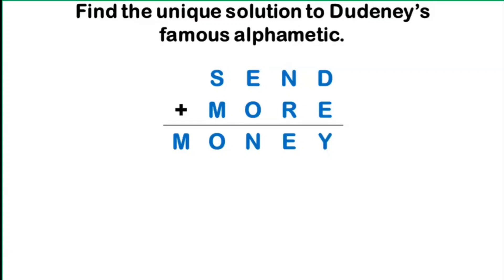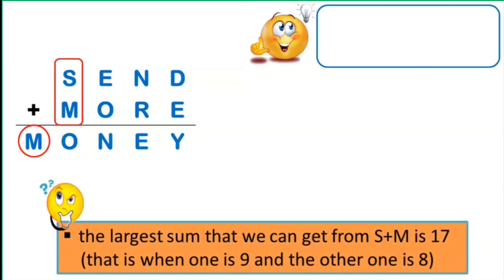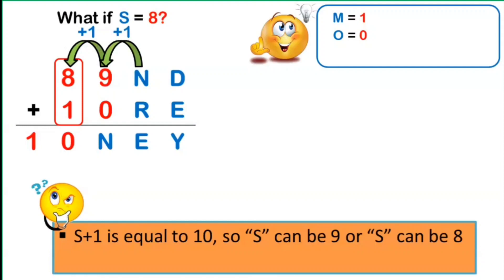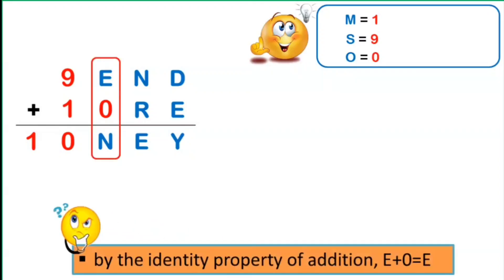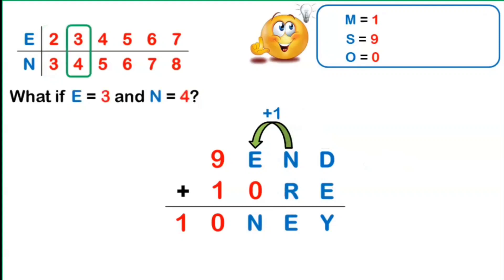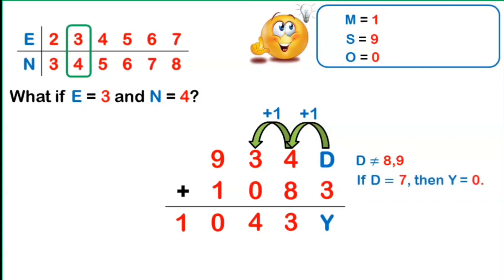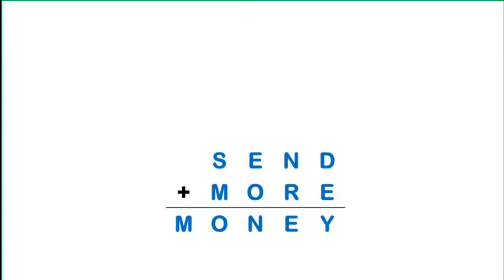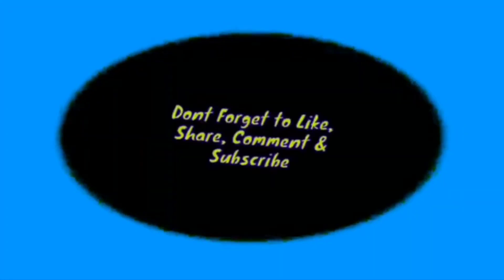Random Math Problem: Dudeney's Famous Alphametic │ MathTalinoClassroom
TITLE:
Random Math Problem: Dudeney's Famous Alphametic
By:
MathTalinoClassroom

About the video:
This video discusses the unique solution to Dudeney's famous alphametic.